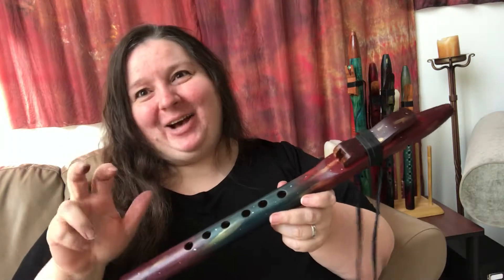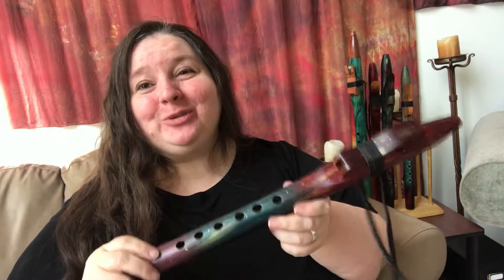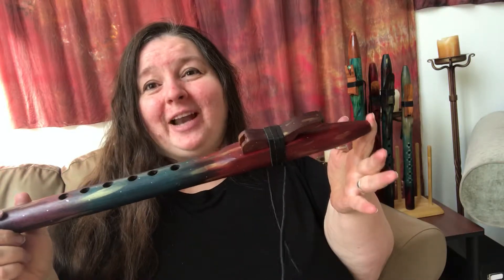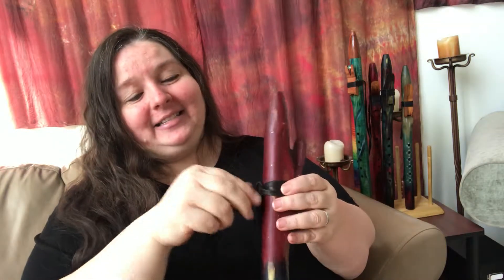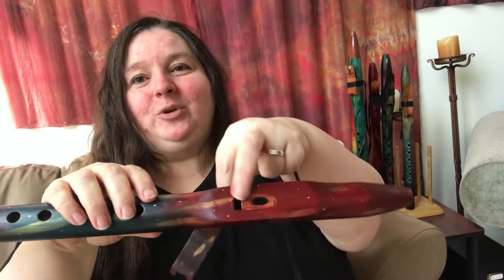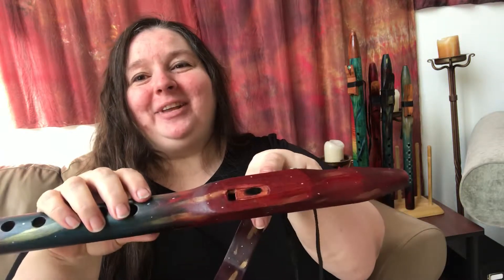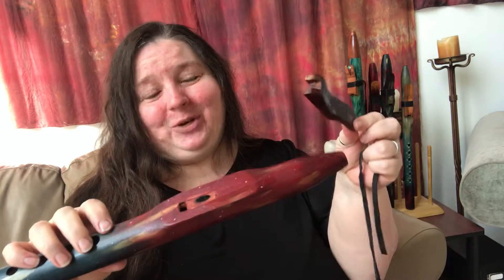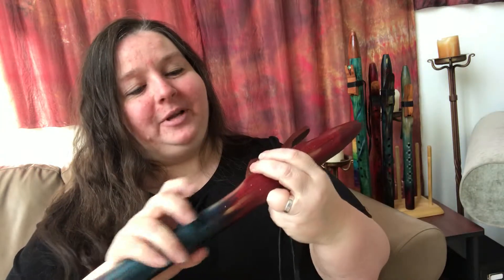How to Remove the Bird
This video is part of our instructional videos on proper use and maintenance of a Dyed4you flute. This video talks about why a flute would “wet out” and how you can remove the bird to allow it to dry faster. When we have flutes available for purchase, you’ll find them on our Etsy store at Dyed4youReadymade.com